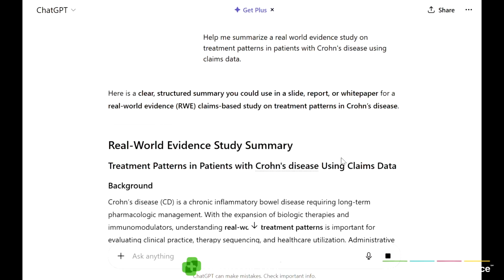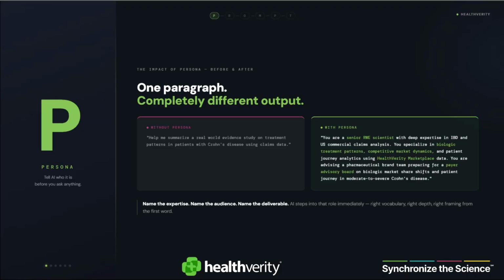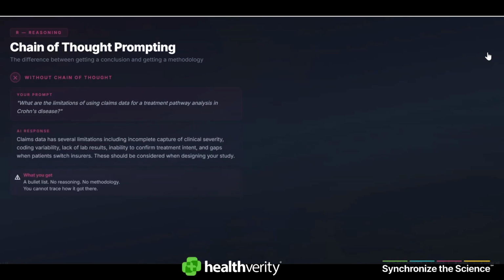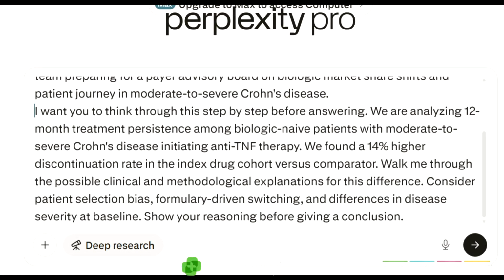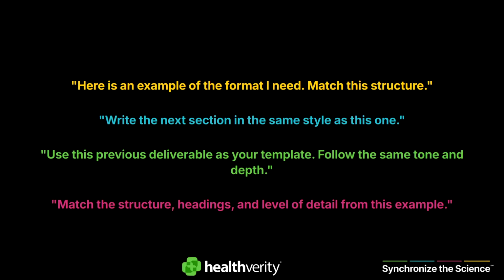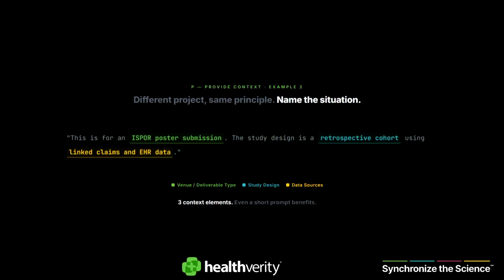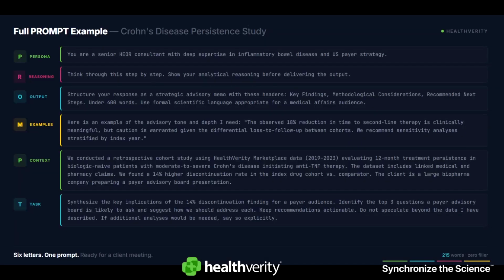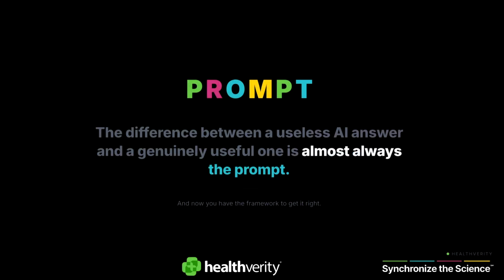PROMPT Framework video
PROMPT Framework for Healthverity RWDS